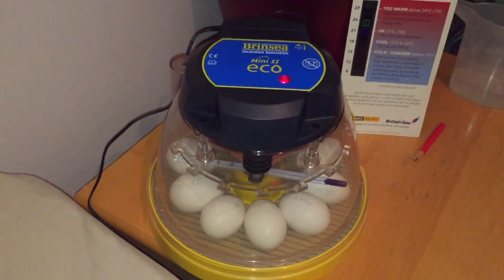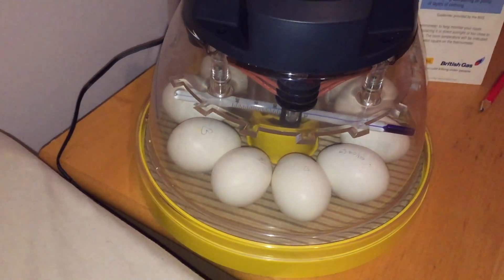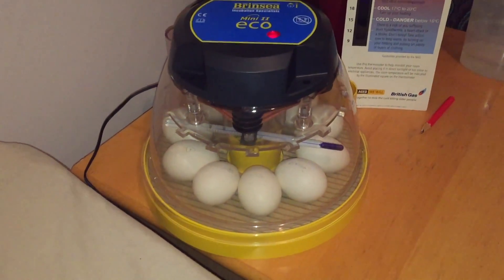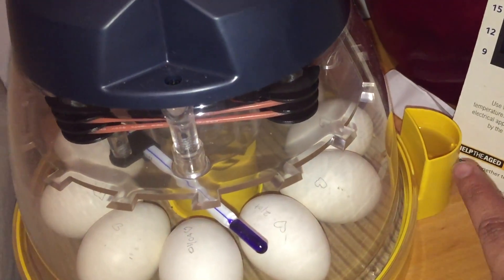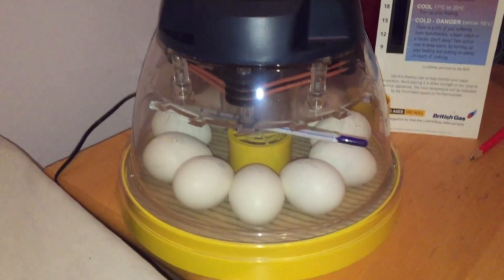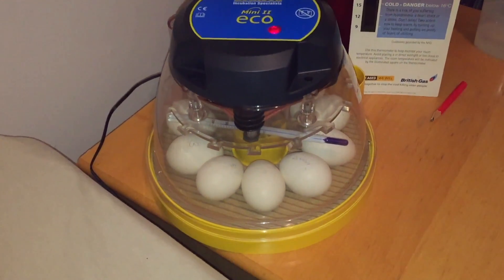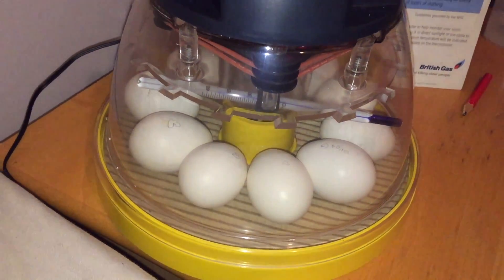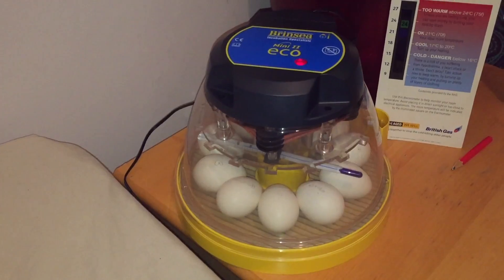Incubating eggs for the first time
This video is about Incubating eggs for the first time